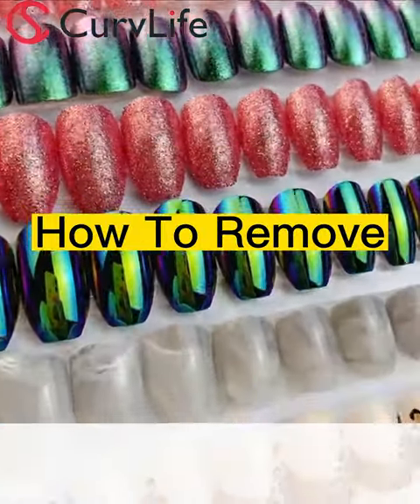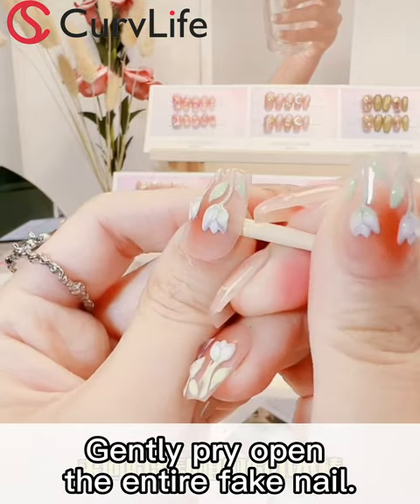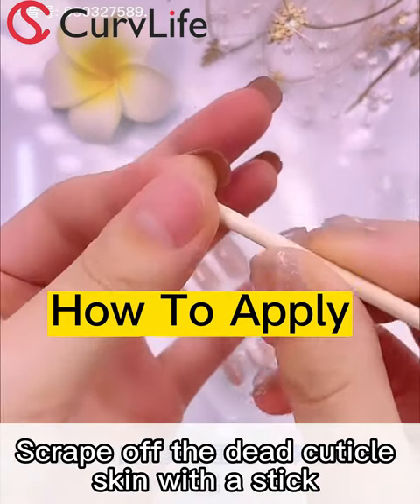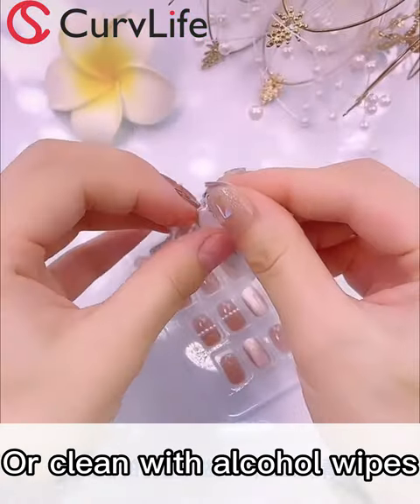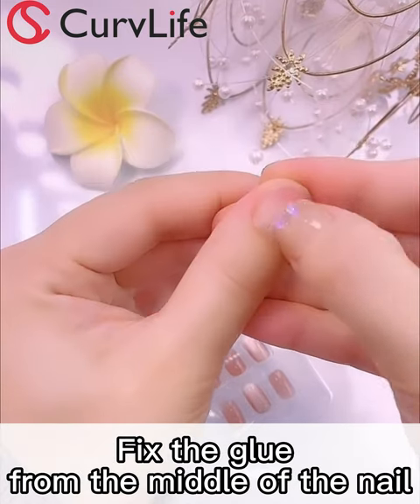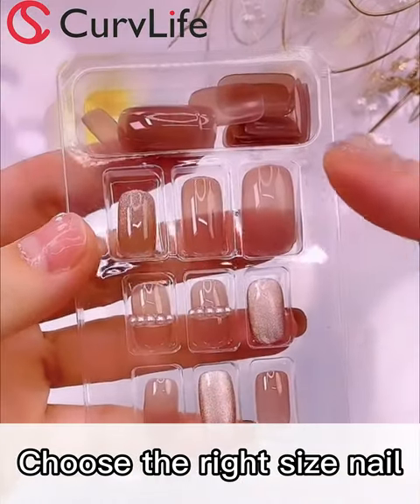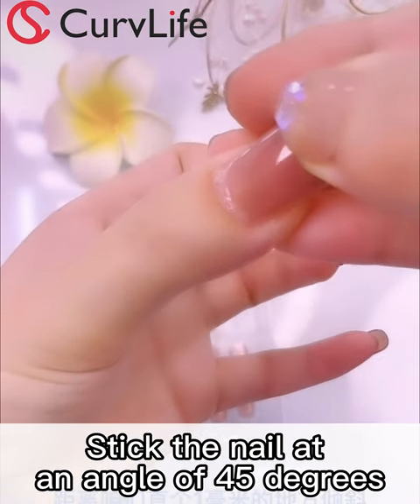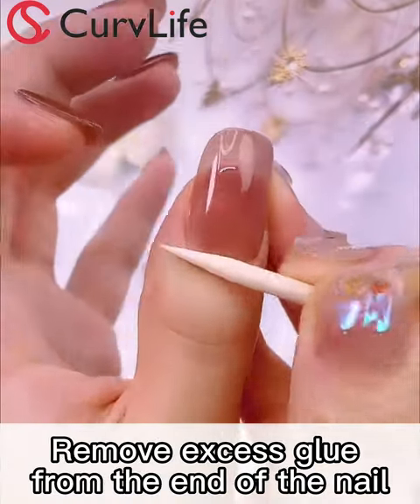How to remove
At CurvLife.com, we’re in the business of confidence. Art Your Nails, Art Your Life! A.R.T is not about finger painting nor craft it is the acronym for:A - Activating confidenceR - Reshaping Nail T - Take control of destiny